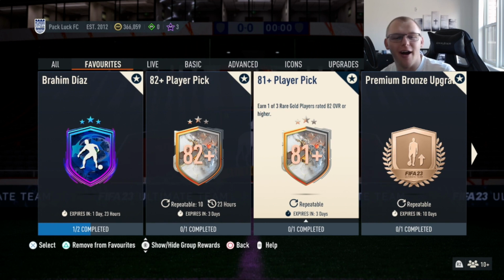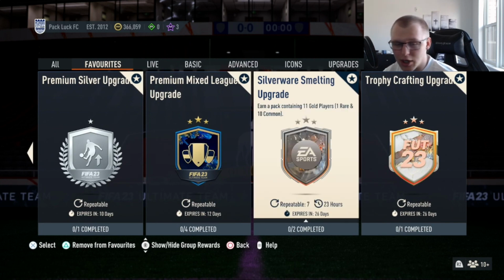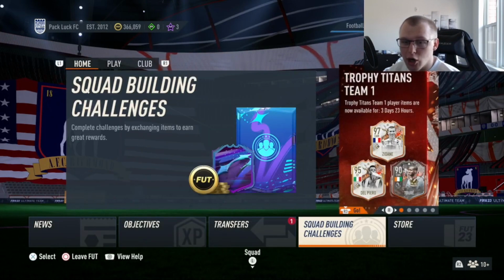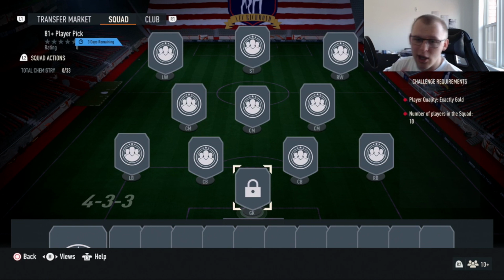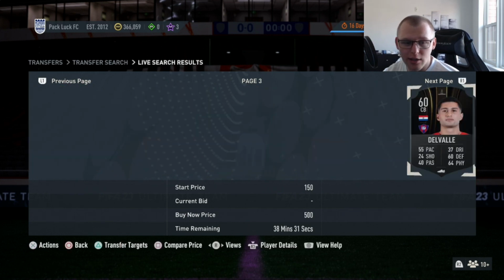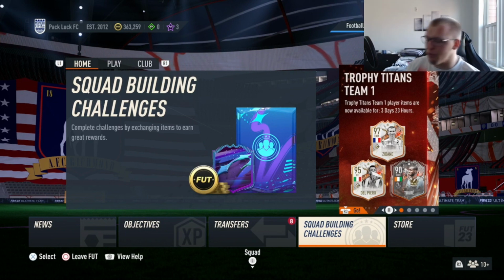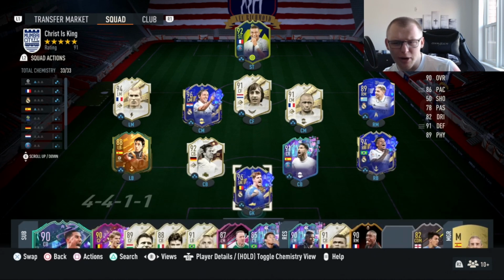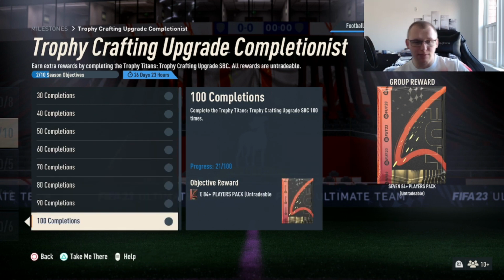How To Grind The 81+ And 82+ Player Pick SBC'S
These methods will make you easy Player Picks to craft during Trophy Titans.

💰Donations (Best Way to donate if you don't want YouTube to take half of your donation 😊 )